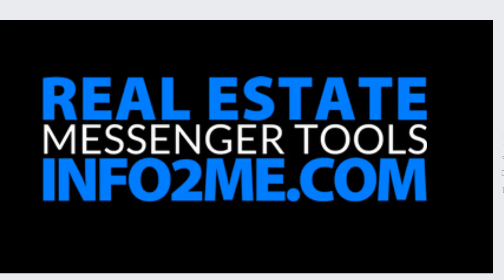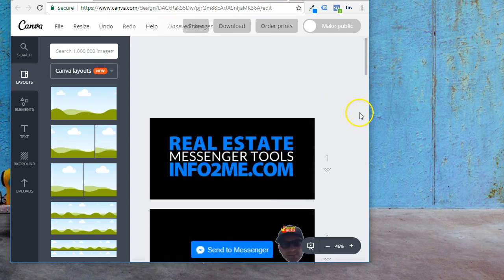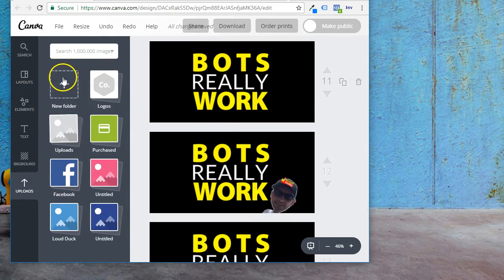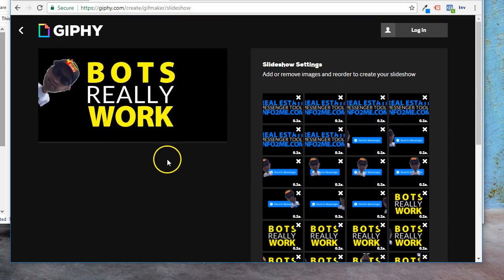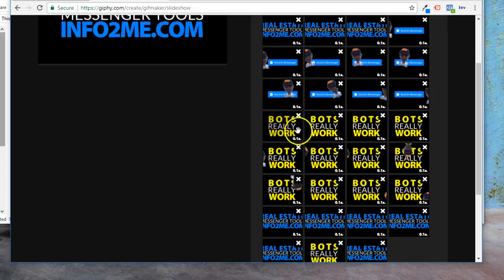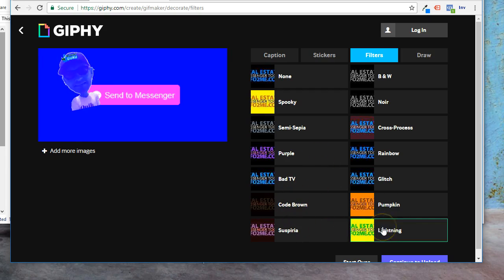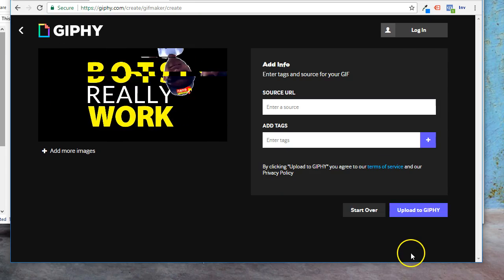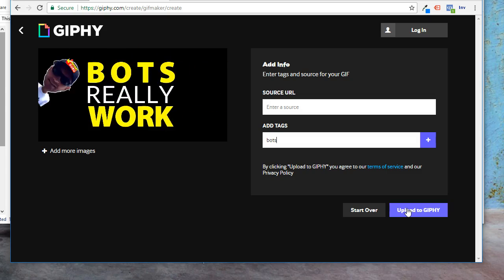How To Make Gifs For Your Bots